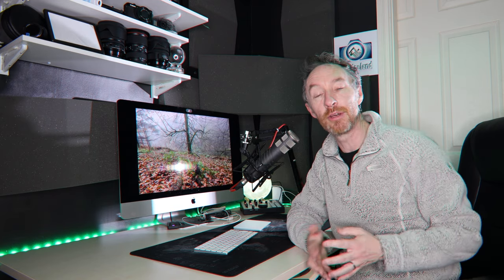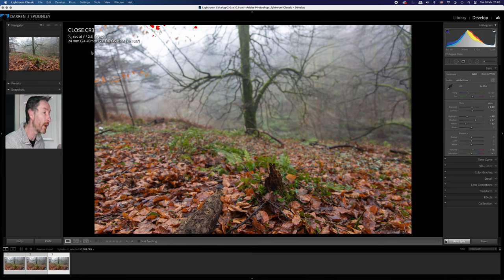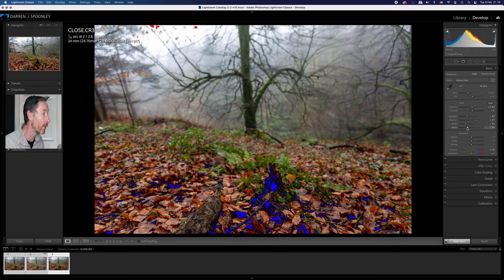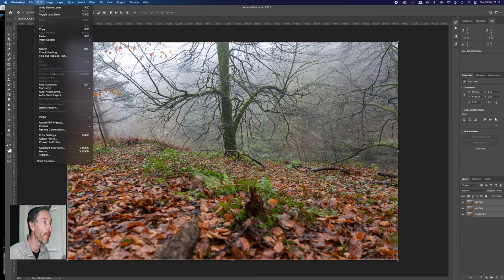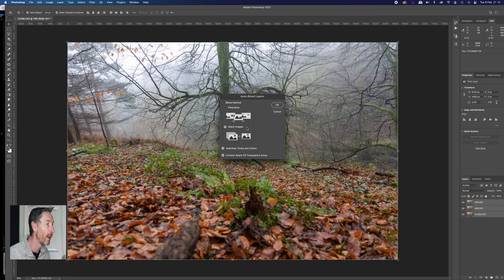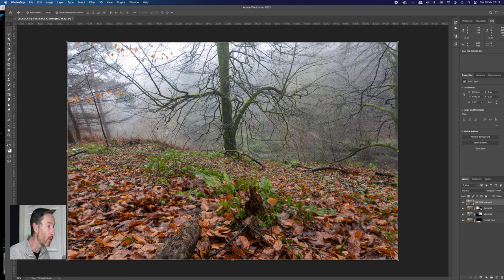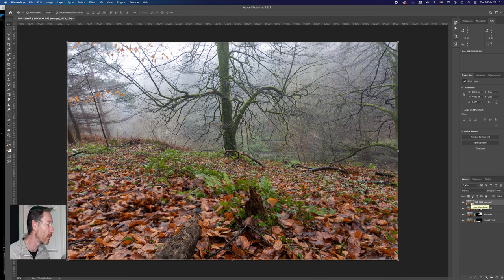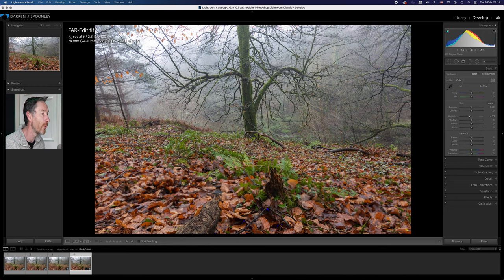6 Minute Edit: Focus Stacking using Photoshop Auto Tools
In todays episode I start my new quick edit series with how I use the auto tools in Photoshop to stack 3 different images to get a sharp image from front to back.

I'm not a photoshop expert, in fact the multitude of buttons scares me, however there are some simple ways to use build in features to help you get the image sharp

Where I get  my Music

Lenses:
Canon 16-35mm F4 IS USM L
Canon 24-105mm F4 IS USM L
Canon 70-200mm F4 IS USM L
Canon 50mm F1.8
Sigma 160-600 Contemporary
Sigma 24-70 f2.8
Sigma 24-105 f4

Tripods:
joby Gorillapod 3k Kit

DJI OSMO POCKET